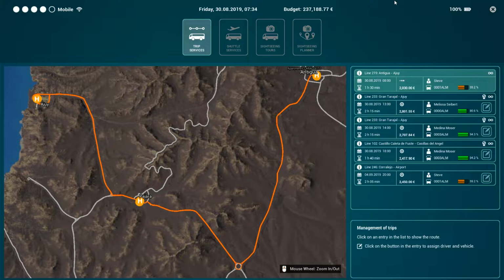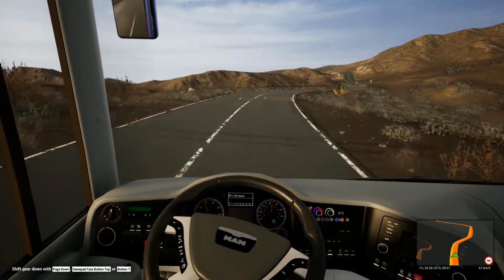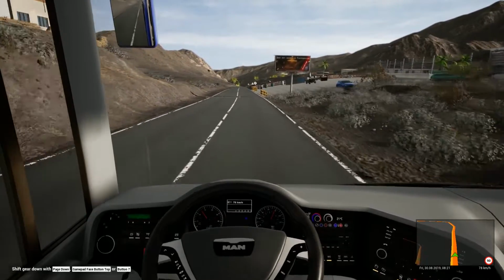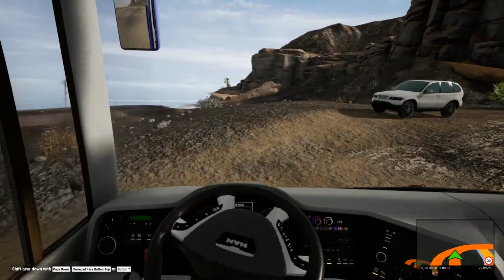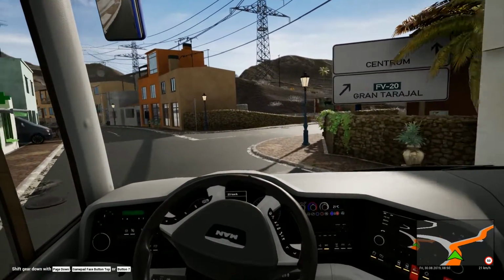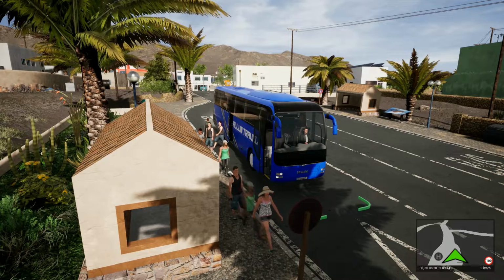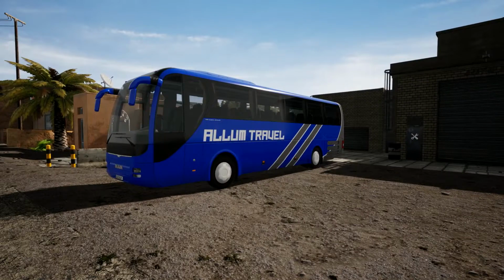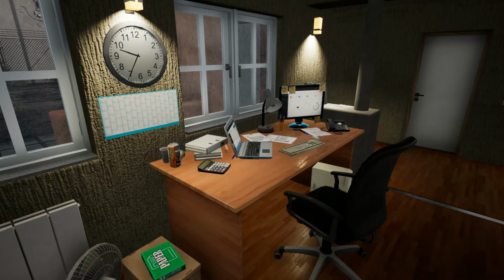I Can't Stop Buying Buses - Tourist Bus Simulator EP4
We continue to develop Allum Travel by buying more buses and we hire a new employee!